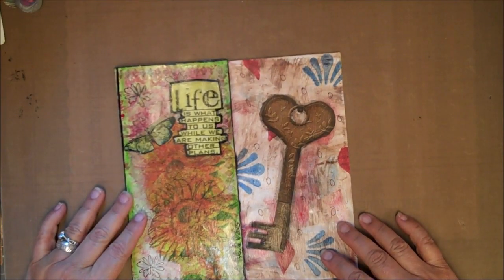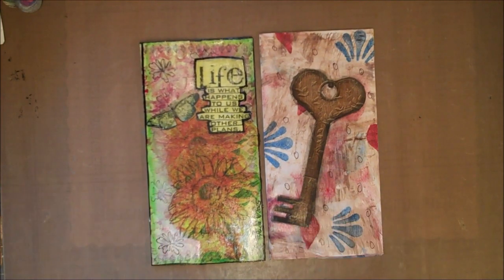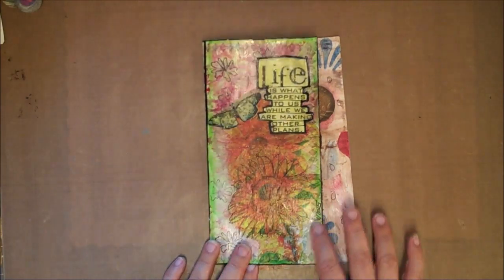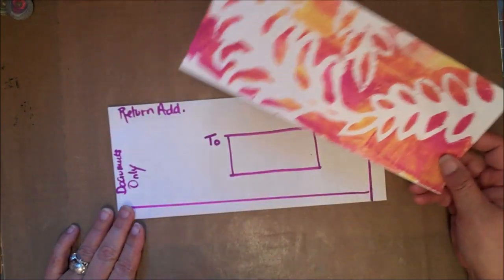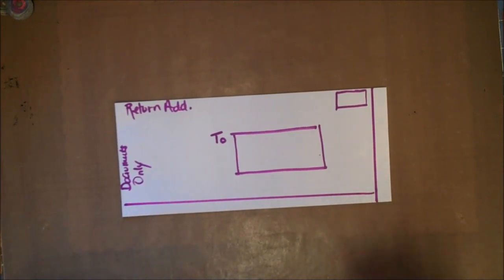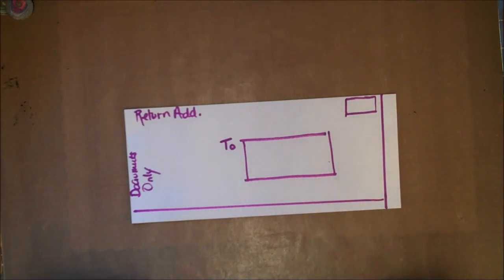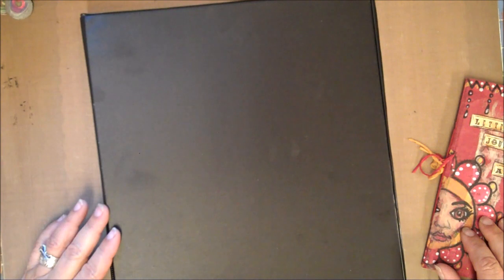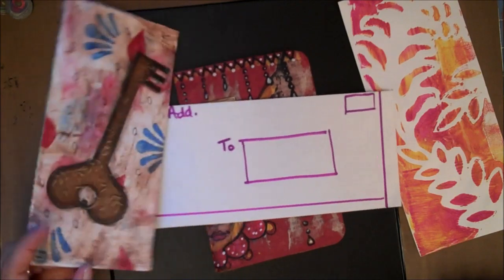For Members of DeConstructed Art Journals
HACKED BLOCKED, but not STOPPED Come join us at our new home.